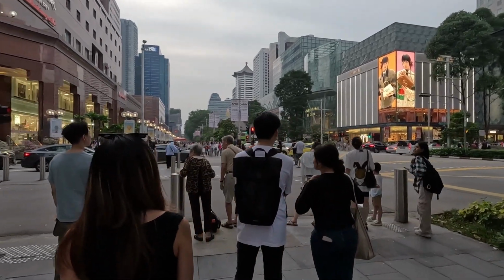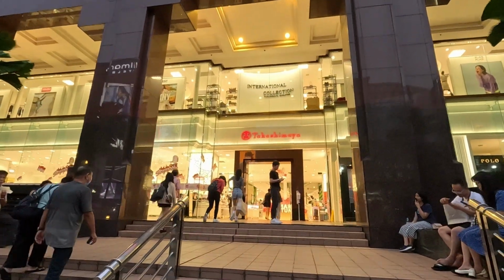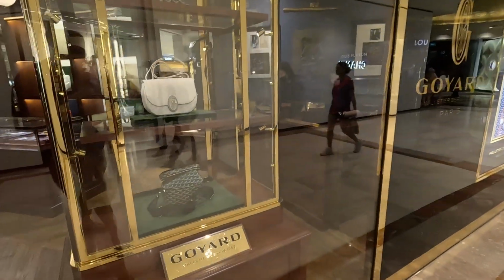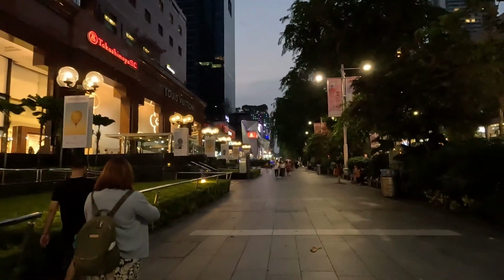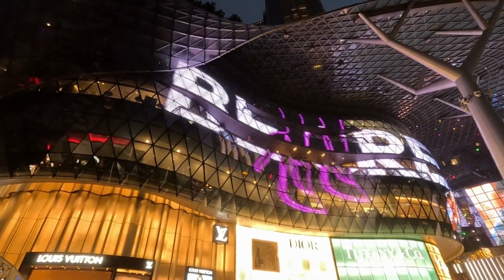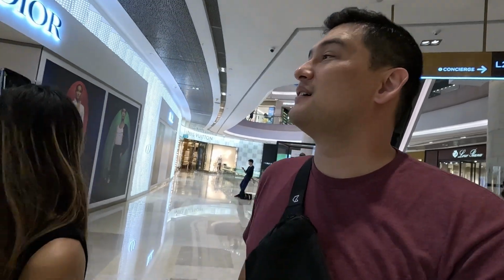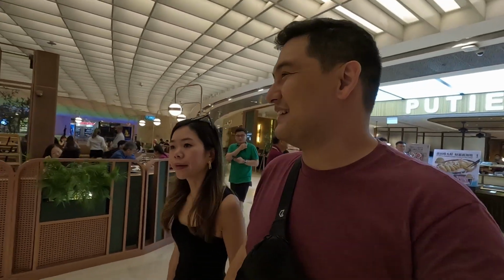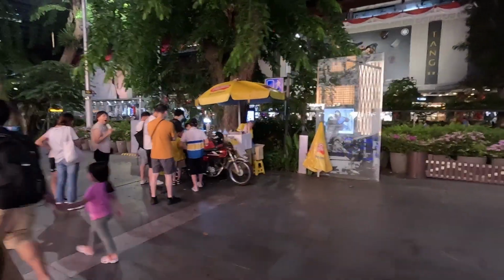Singapore Shopping Mall Tour - Orchard Road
Exploring Orchard road shopping district in the heart of Singapore city!